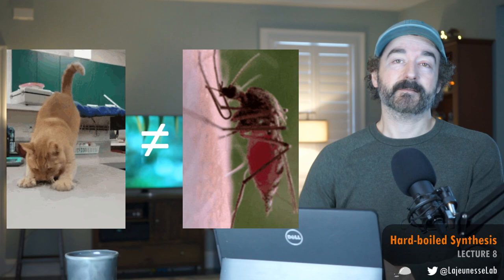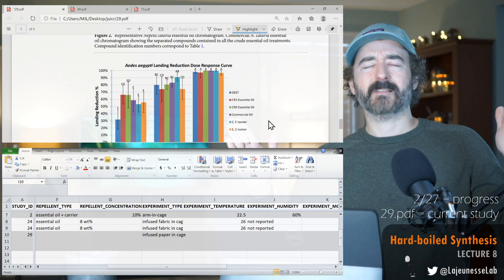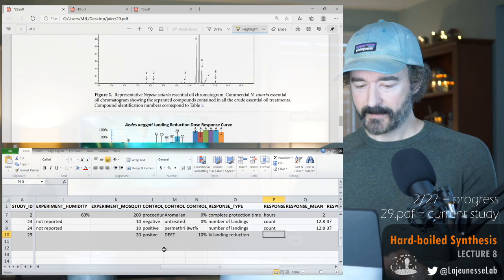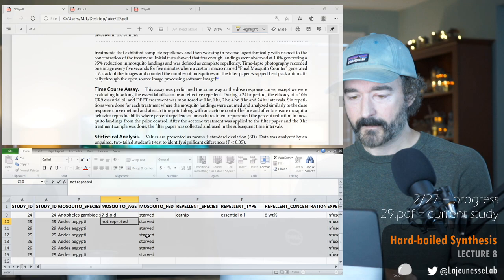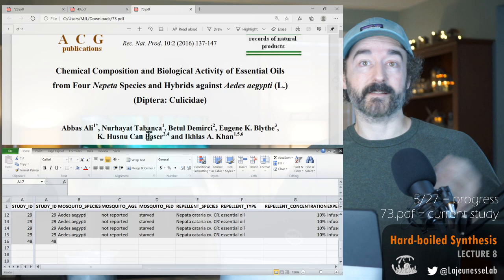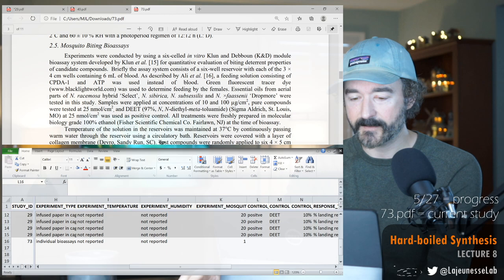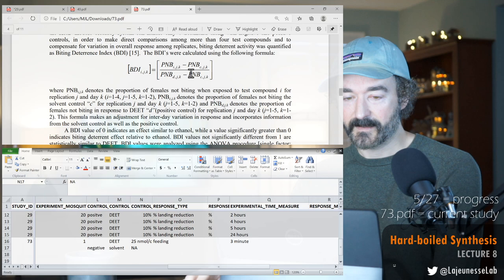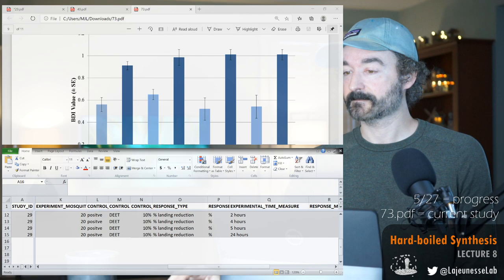Lecture 8 - extracting data from mosquito repellent studies | Hard-boiled Synthesis (Fall 2020)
PROJECT: synthesize studies testing catnip as a repellent to mosquitoes!

Lecture 8 contents:

1. Started and completed the coding and data extraction of three mosquito repellent studies (5/27)
2. Excluded two studies due to not reporting outcomes needed to compute effect sizes
3. Criticism of mosquito repellency metrics not grounded in statistics